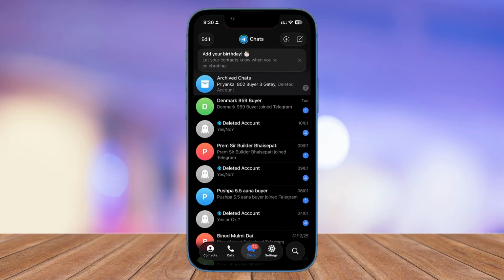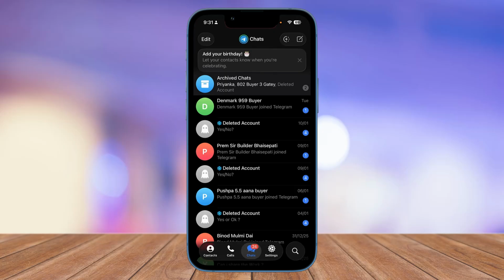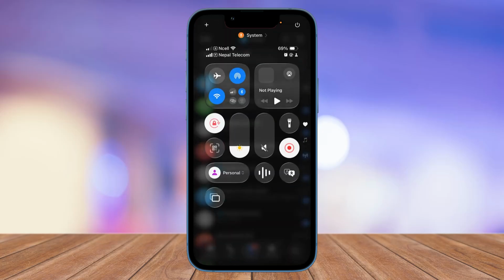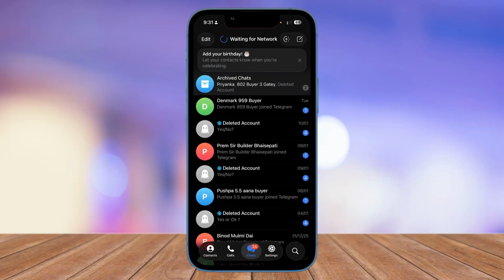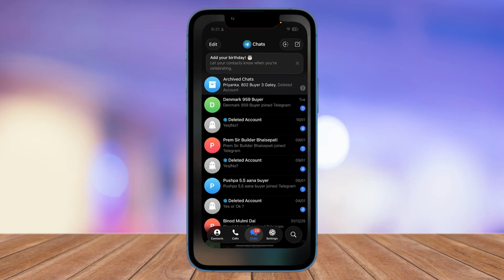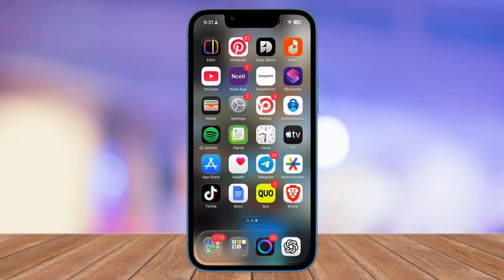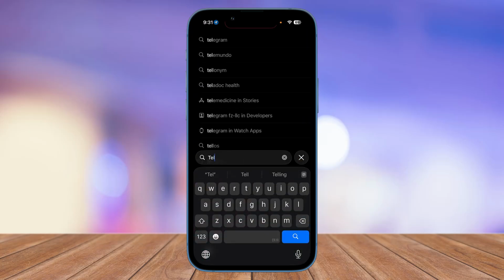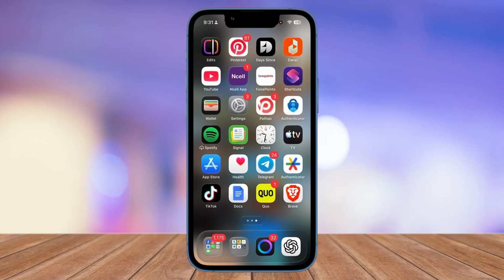Telegram Search Not Working? Fixed on iPhone & Android (2025 Tutorial)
Is your Telegram search not working on iPhone or Android? 🔍❌
In this video, I’ll show you how to fix Telegram search issues quickly and safely so you can find messages, contacts, and channels without any problems.
Search problems in Telegram usually happen due to app glitches, outdated versions, or connectivity issues, but these fixes will get it working perfectly.
🔹 What you’ll learn in this video:
• Fix Telegram search not working on iPhone
• Fix Telegram search not working on Android
• Update the app and clear cache to solve issues
• Troubleshoot network or account-related search problems
• Tips to keep Telegram search functioning smoothly
This guide works for all Telegram versions and devices, including iOS and Android phones and tablets.